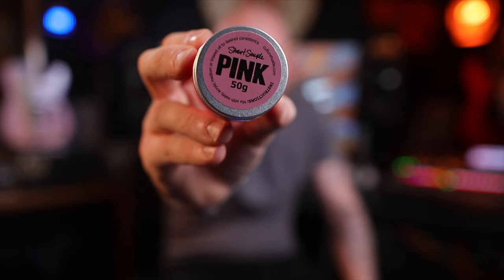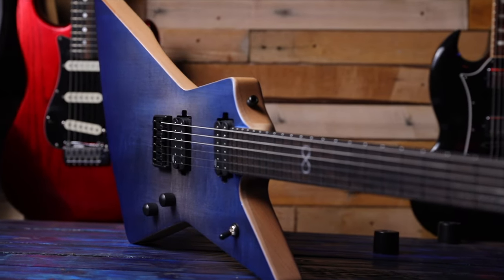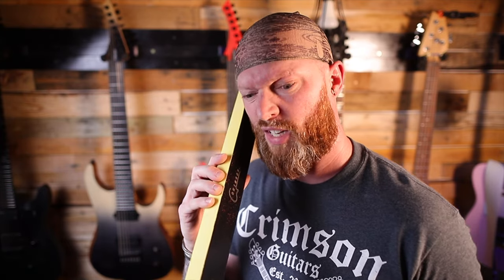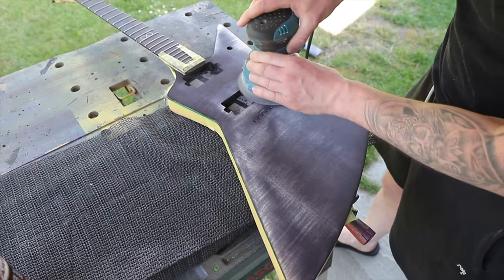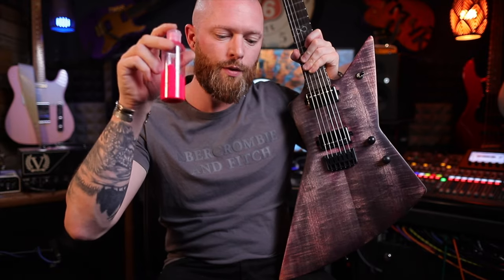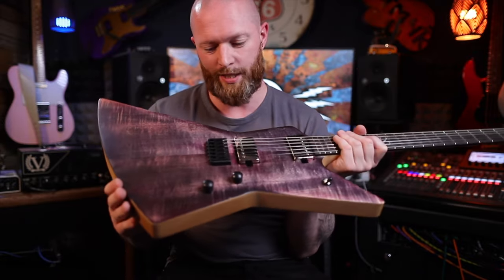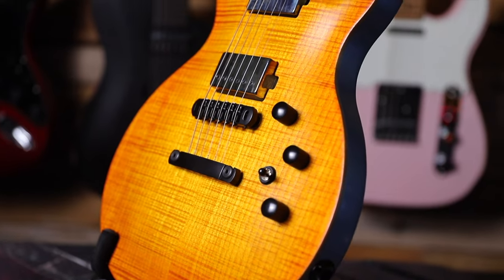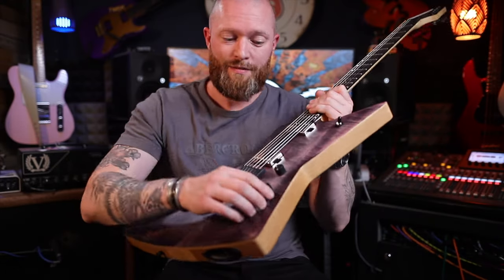This was not the plan!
This was not the plan! Why does it look like this? This wasn’t meant to happen! Pinkest Pink Guitar.  I got some Pink dye pigment from Stuart Semple which I believe is the pinkest pink.  The plan was to mix this into a dye and have the pinkest pink guitar.

I even called up Ben Crowe from Crimson Guitars to get his take on the project.

The original plan was to use some Black 3.0 to bring out the flame in the wood to have a blackest black and pinkest pink guitar.  The problem was that Black 3.0 didn't take to being a stain very well so I ended up using the black Crimson Guitars stunning stain instead.

In fairness, the pinkest pink also didn't take to staining wood very well but here we are.

The guitar I decided to use for this project was a Chapman Ghost fret, the reason being that Chapman guitars are a great foundation for any project as they’re made from good timber and come with great parts. That’s why you see them in so many of my videos. This Ghost Fret didn’t have the best looking finish on the top but I could tell it had a proper top and not a veneer.

Amazon US:
My favourite strat pickups
My Favourite budget strat pickups
My favourite budget humbuckers
My favourite bridge humbucker
My favourite 6 in-line tuners
My favourite budget 6 in-line tuners
My favourite 3 a side tuners

➤Time Stamps
0:00 Pinkest Pink Guitar